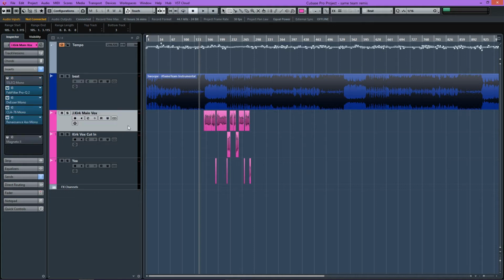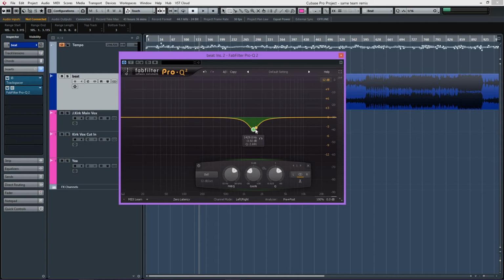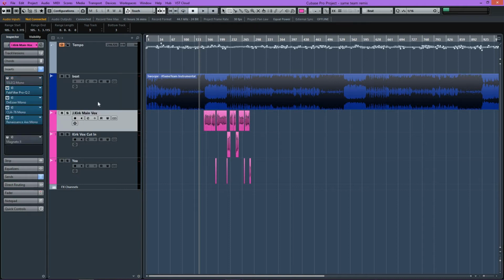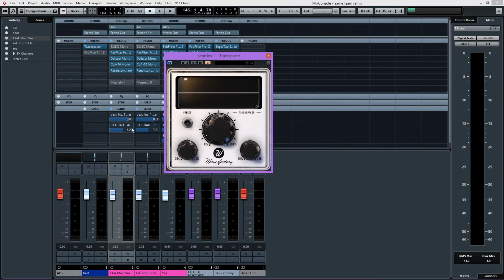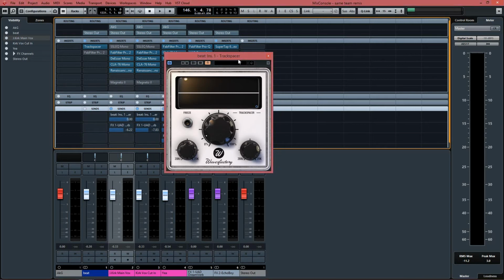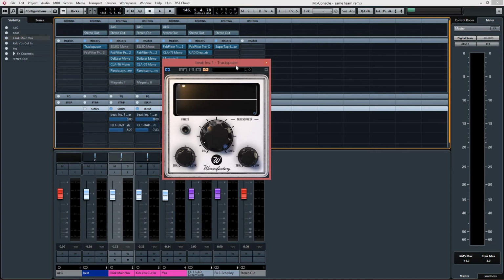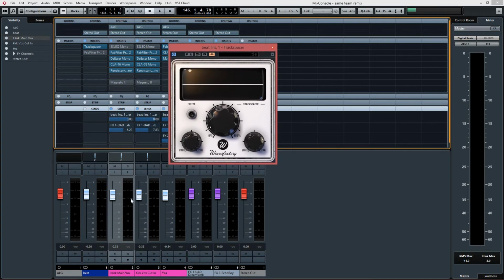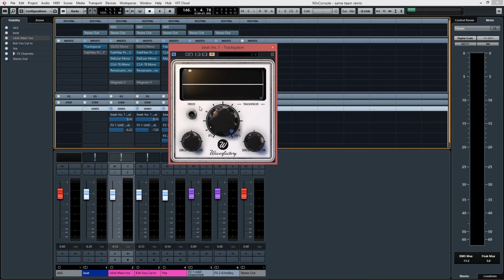How To Get Your Vocals To Sit In A Pre-Mixed Instrumental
This is a little short tutorial on how to get your vocals to sit in any beat!

Trackspacer creates space in a mix by carving the frequencies that the main track needs into another track in real time. Similar to a sidechain compressor, but a thousand times more powerful and transparent. It's considered a secret mixing weapon by many artists, producers, and engineers.